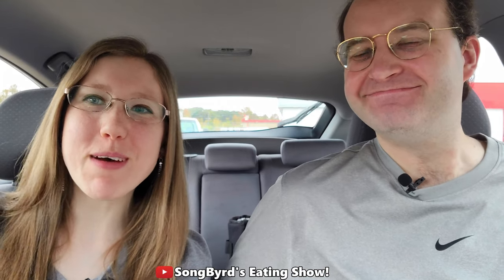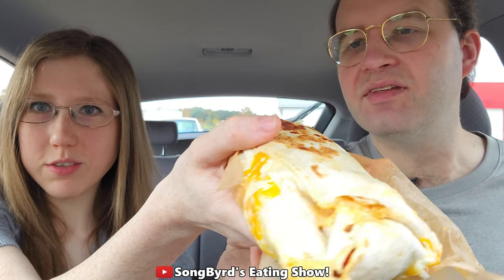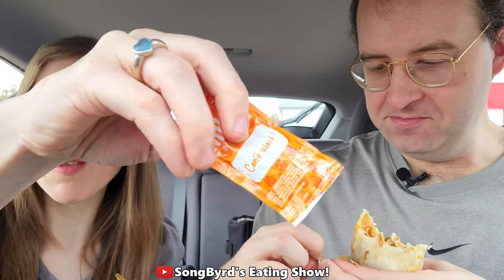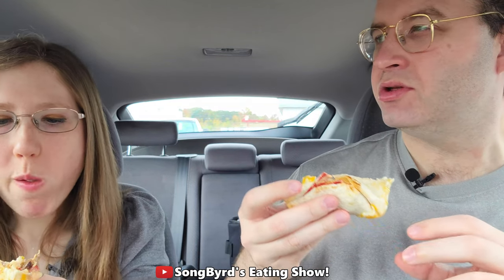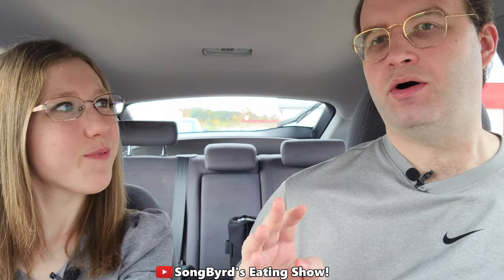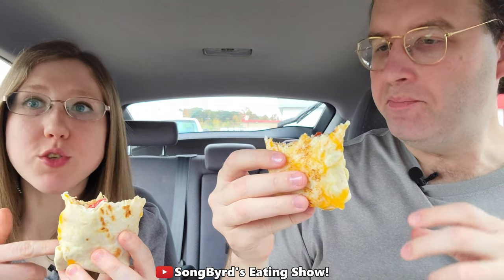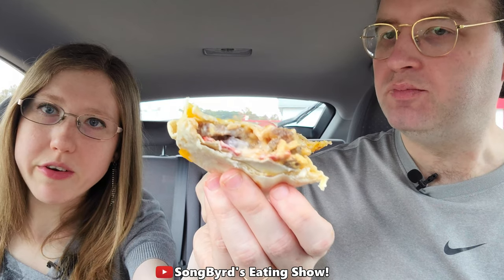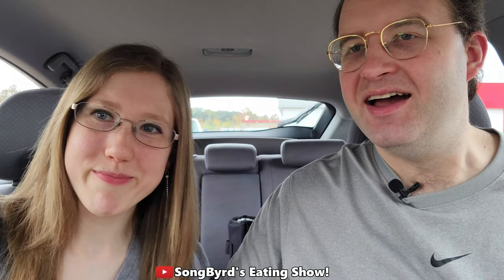Taco Bell® DOUBLE STEAK Grilled Cheese Burrito Review!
In today's video, Chuck and I are trying out the new Double Grilled Steak Grilled Cheese Burrito from Taco Bell. We got the regular and spicy versions. So grab a plate and join us as we do a taste test! :)

Double Steak Grilled Cheese Burrito ($5.49)
Features  a double portion of the brand’s marinated steak, plus a double serving of seasoned rice, crunchy red tortilla strips, chipotle sauce, nacho cheese sauce, reduced-fat sour cream, three cheese blend all rolled up in a soft tortilla with cheese grilled onto the outside of the tortilla. (™)

Our Rating System:
1. Would not have it again
2. If put in front of us, we'd eat it, but it's only ok
3. If at a buffet, we'd put it on our plate
4. We'd go to the restaurant just to have it